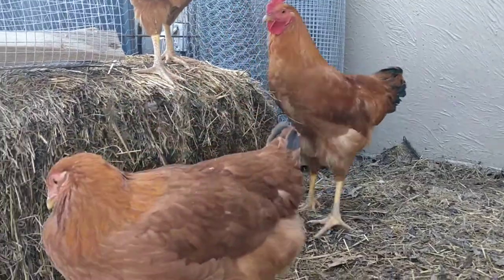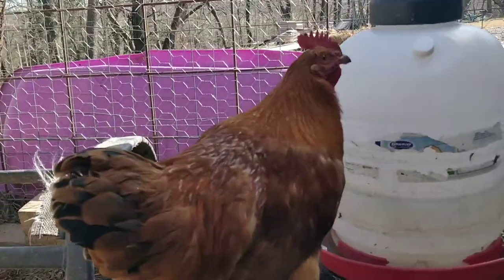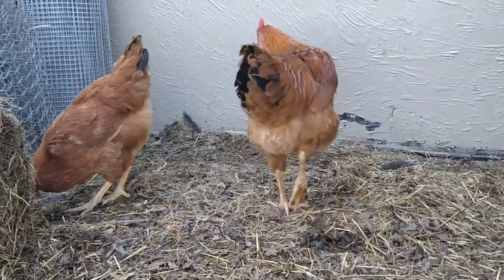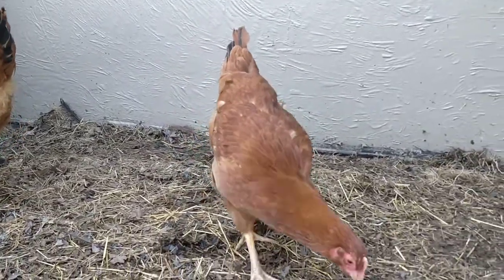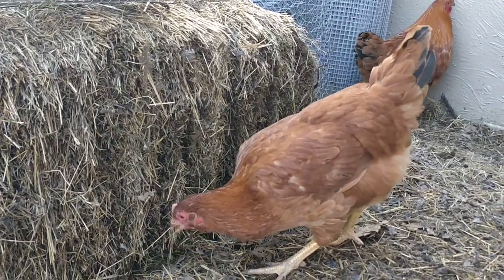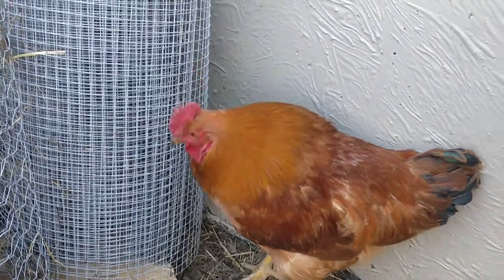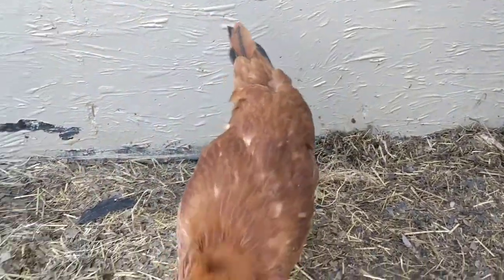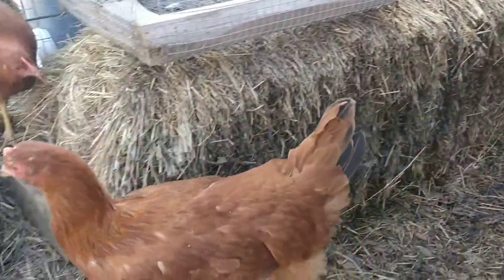New Hampshire Red: 4-Month-Old Chickens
Like many a younger sibling, this breed has lived in the shadow of its big brother known as the Rhode Island Red, but this distinct breed has lots to offer chicken keepers. A lighter color for heat tolerance and a bigger egg!

Comb Style: Single
Broodiness: Not likely
Egg Size: Large
Egg Color: Brown
Cold Tolerant: Excellent!
Heat Tolerant: Pretty good.
Free Range: Yep.